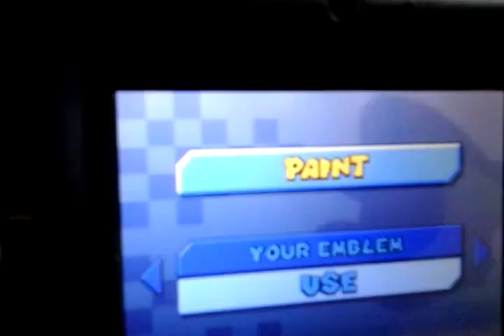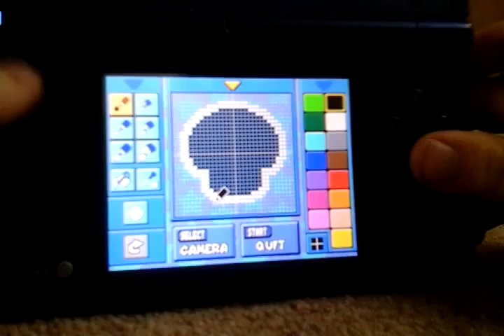Mario kart ds 1